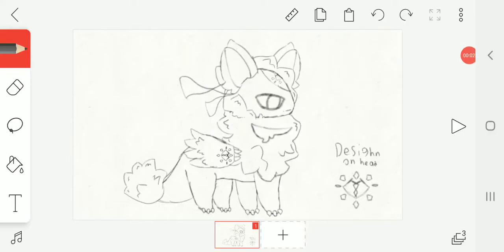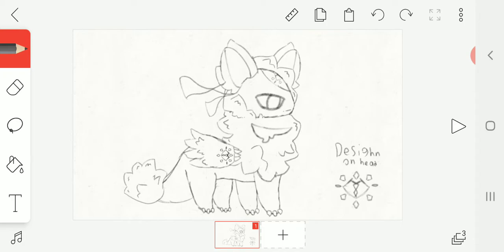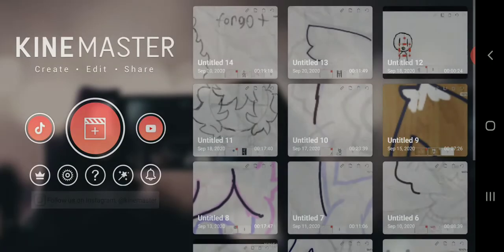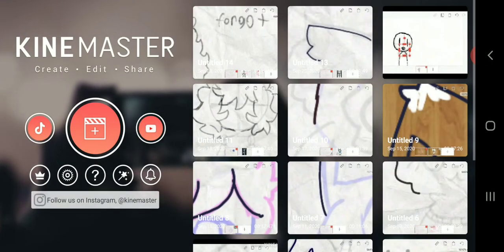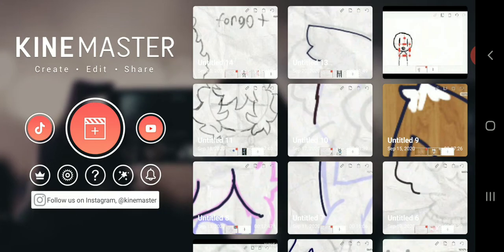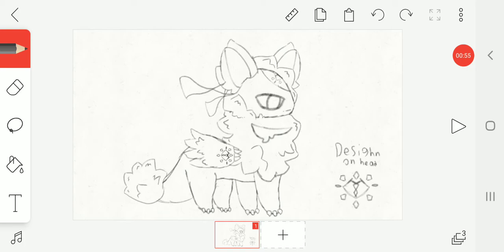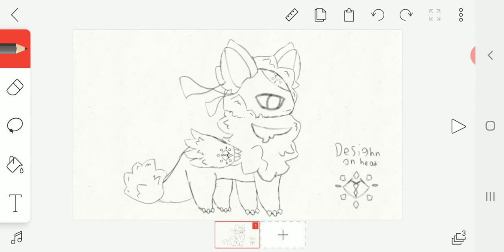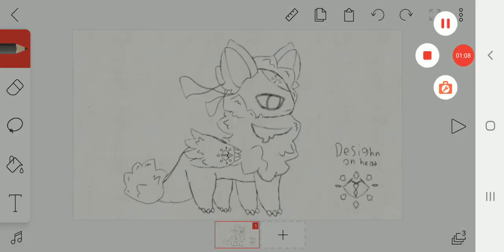Idea for a new original species.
I dunno what to call them yet.